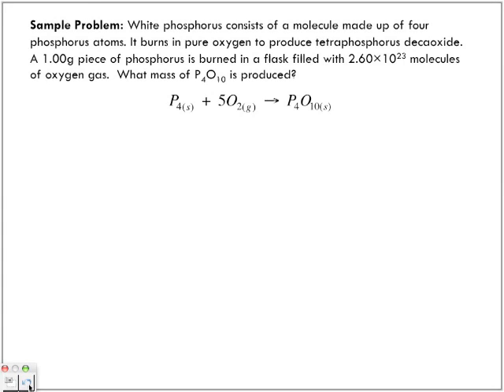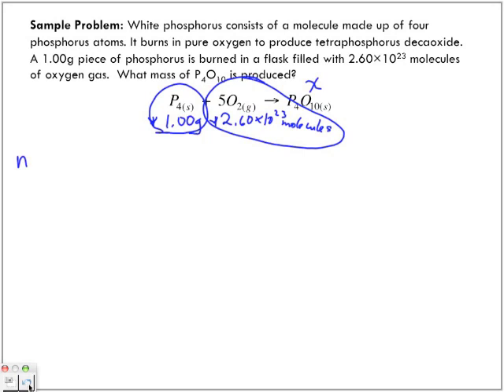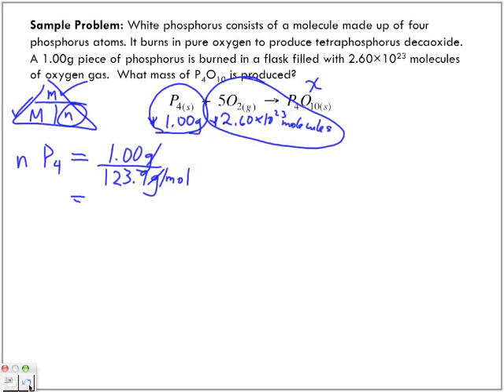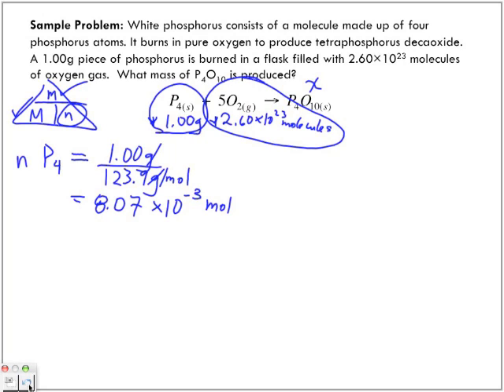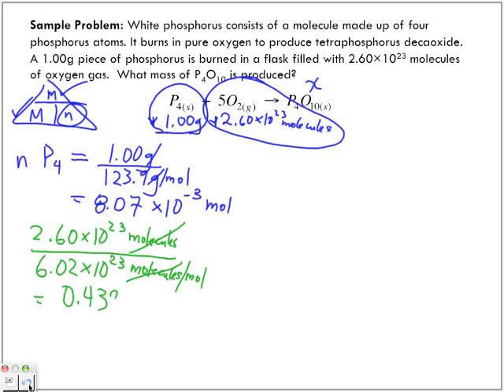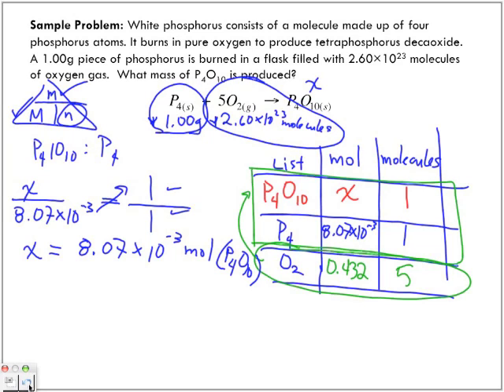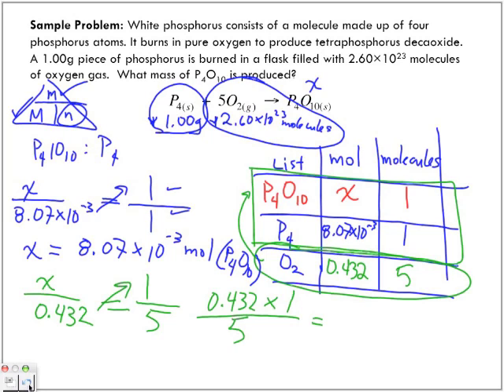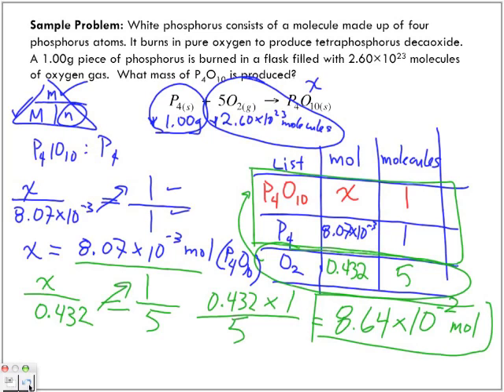Limiting Reactant Sample Problem 2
The following is a continuation of my lecture on the Limiting Reactant.  In this video we look at solving another sample problem.  For this entire video with sample problems, search Papapodcasts on iTunes and click on my Senior Chemistry channel.